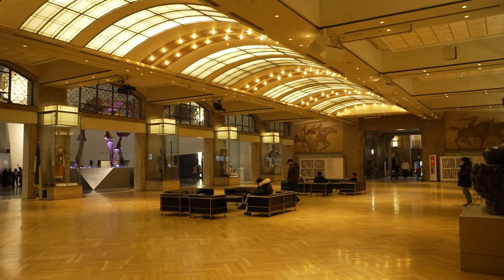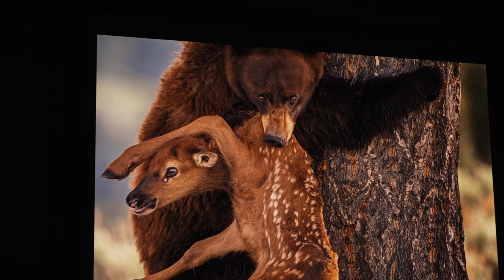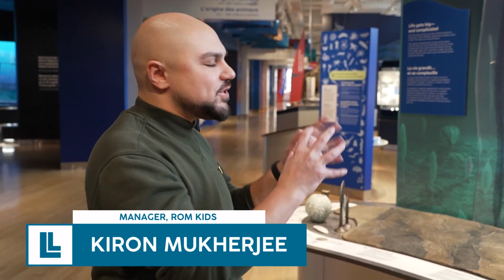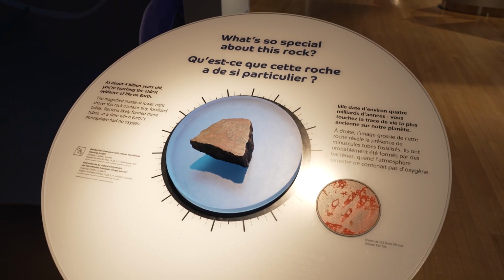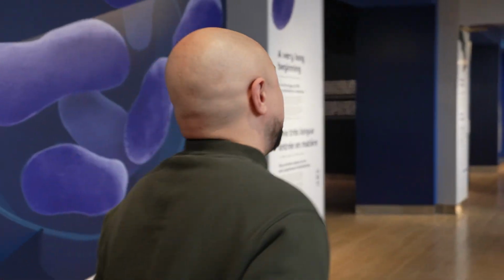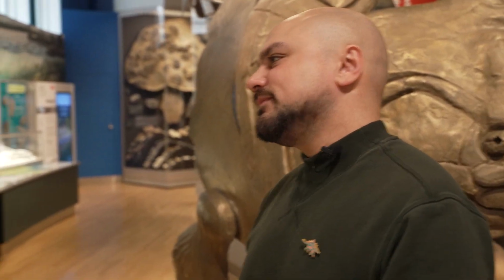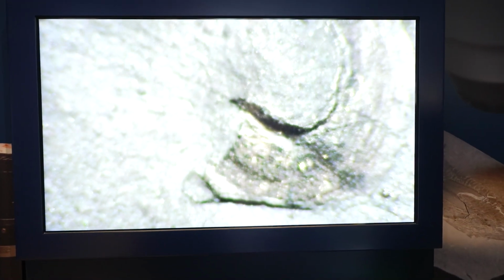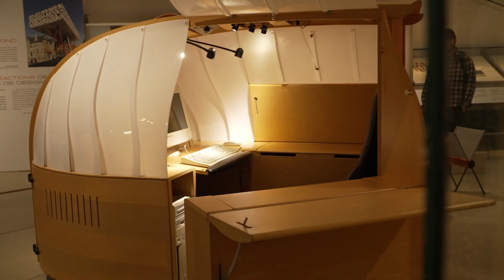Canada's BIGGEST Museum - ROM | Living Local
Join Host, Christina Pearo, as she visits the ROM!

00:00 - ALL ABOUT THE ROM
01:15 - WHAT'S ON AT THE ROM
02:16 - UPCOMING EXHIBITS
03:35 - WILNER MADGE GALLERY, DAWN OF LIFE
05:07 - KIDS SATURDAY CLUB & MARCH BREAK
08:12 - EXPLORING THE MUSEUM